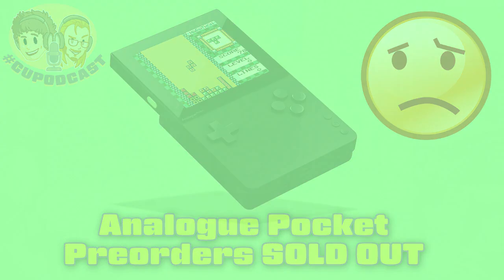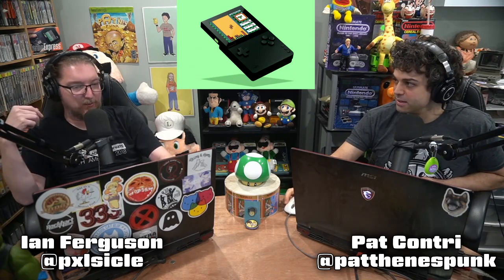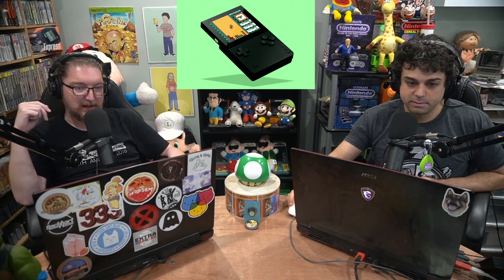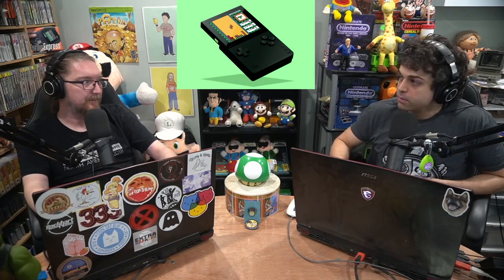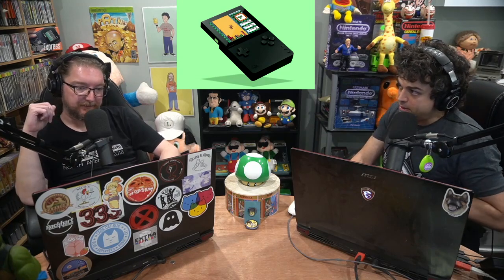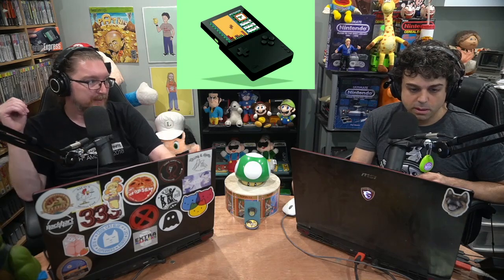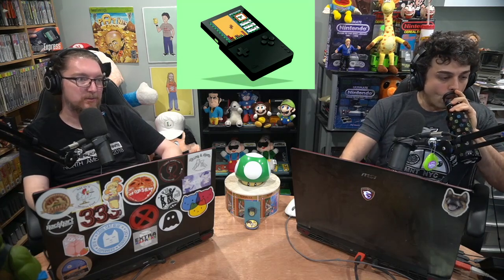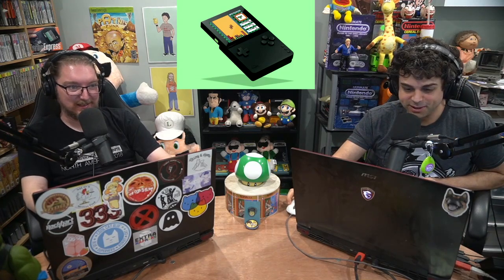Analogue Pocket Preorders Sold Out in MINUTES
The preorders for the Analogue Pocket handheld were sold out in minutes.